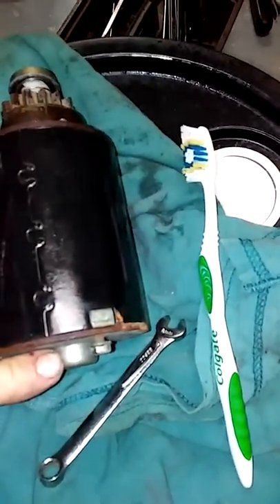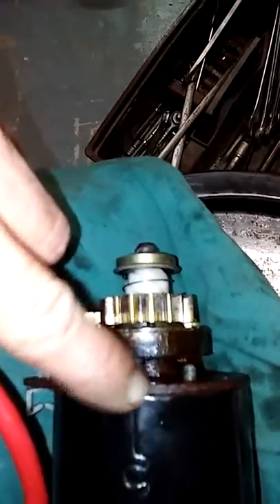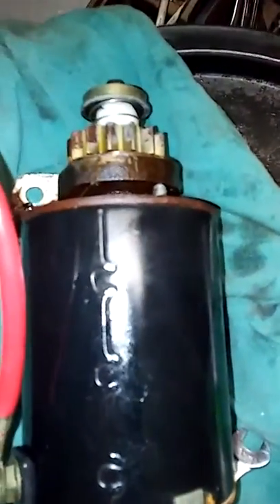20171127 171013 starter break down